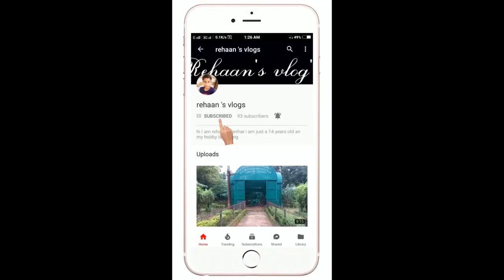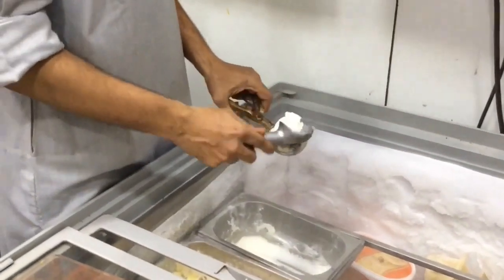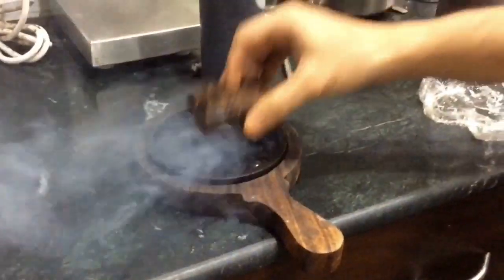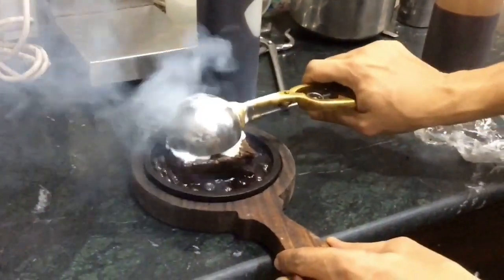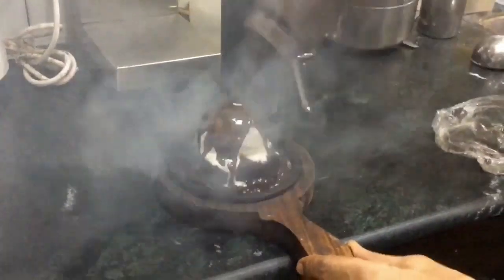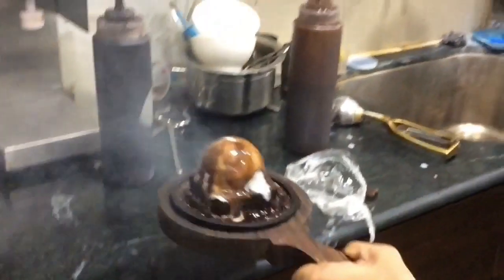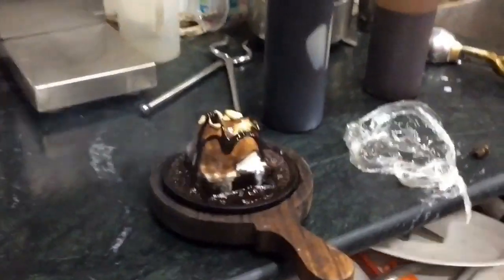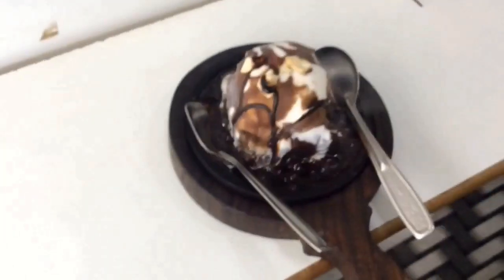hot chocolate sizzling brownie of only Rs150 .....!!!!!!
· Mouth-wateringly delicious Sizzling Brownies are made by arranging brownies, chocolate sauce and vanilla ice-cream in just the right way on a piping hot sizzler plate. The aroma of molten chocolate, and the fizzling sound of frozen ice-cream on a sizzling dessert send strong ...

kurla west  near shalimar hotel 4000070

bye😊😀